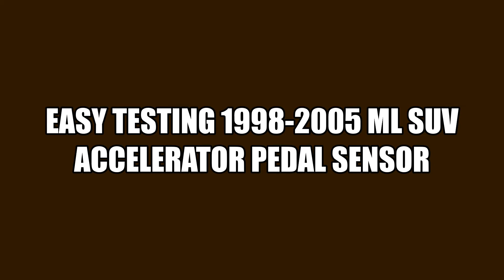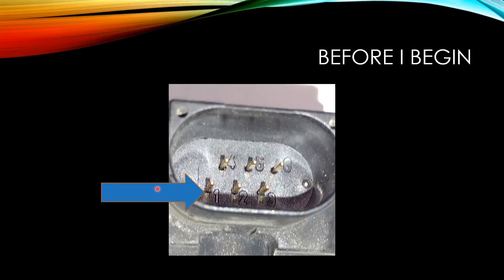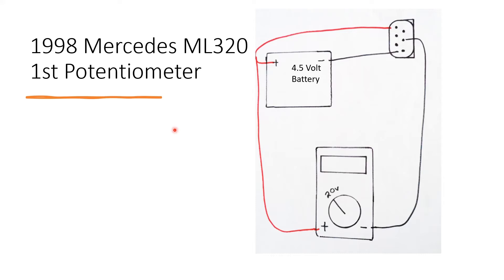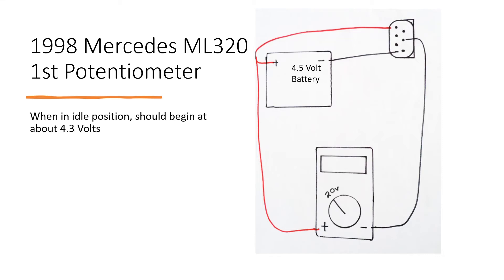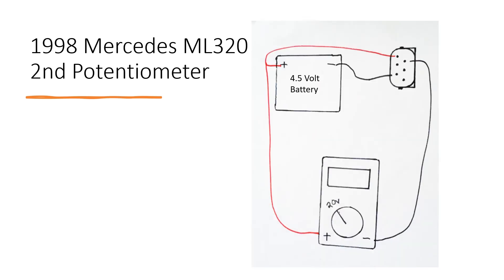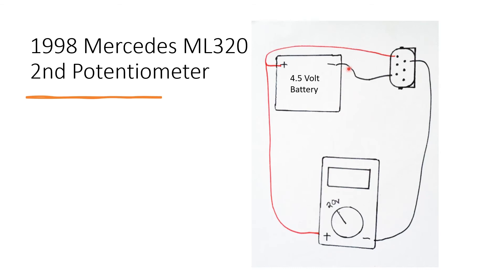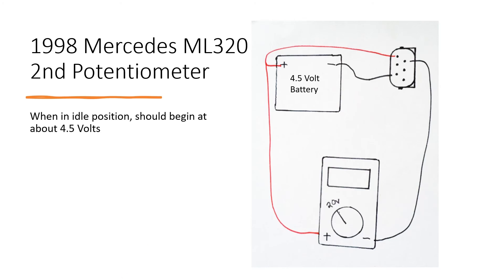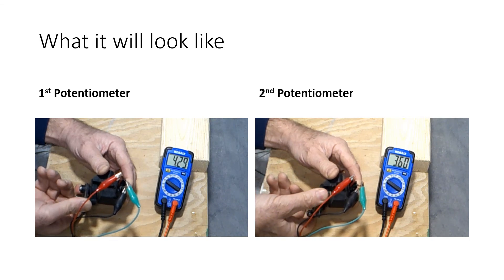Easy Testing 1998-2005 ML-SUV Accelerator Pedal Sensor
How to test an accelerator/gas pedal sensor for a 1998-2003 Mercedes-Benz ML320, 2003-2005 Mercedes-Benz ML350, 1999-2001 Mercedes-Benz ML430, 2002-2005 Mercedes Benz ML500, and 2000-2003 Mercedes-Benz ML55 with problem codes:

0:00 Intro
0:10 Battery Setup
0:33 Unique Plug
1:02 First Potentiometer
1:58 Second Potentiometer
2:46 Demonstration and Outro